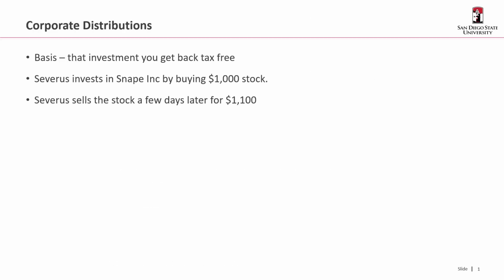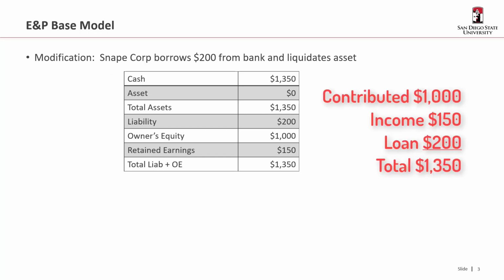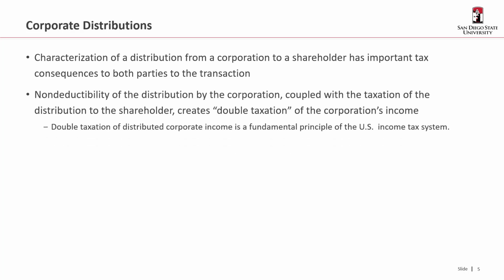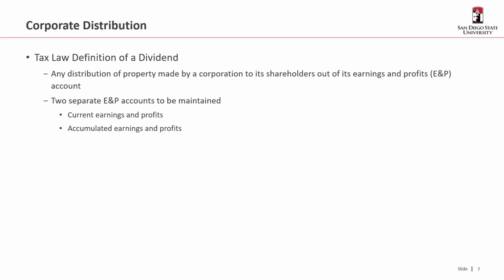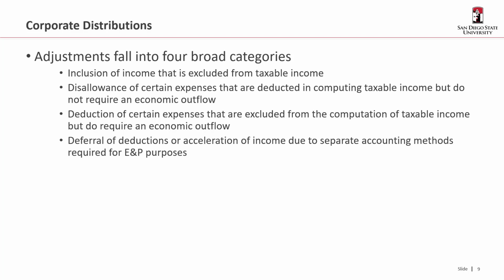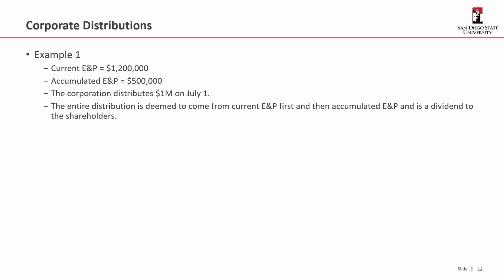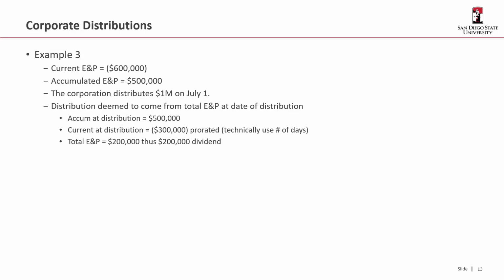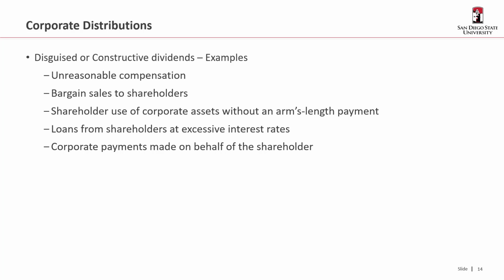ACCTG332 Video18A Corporate Distributions